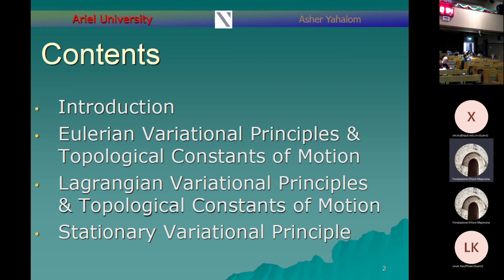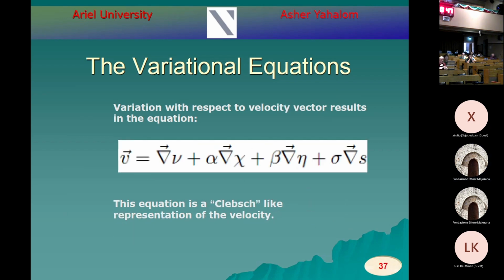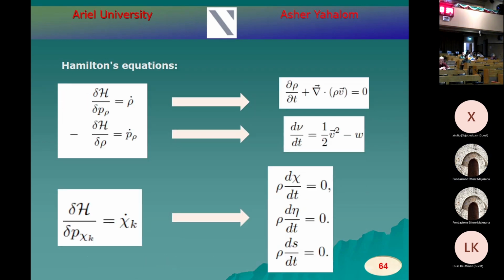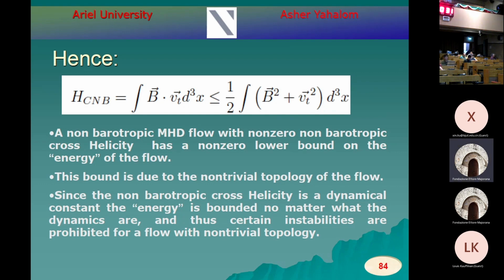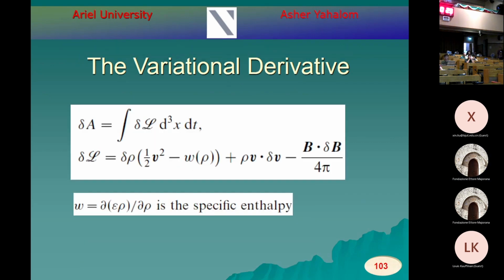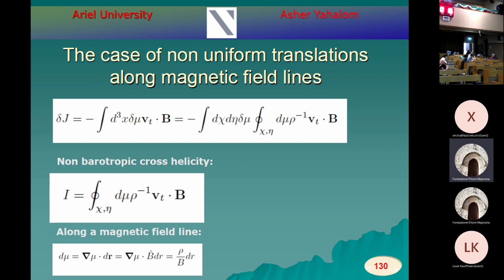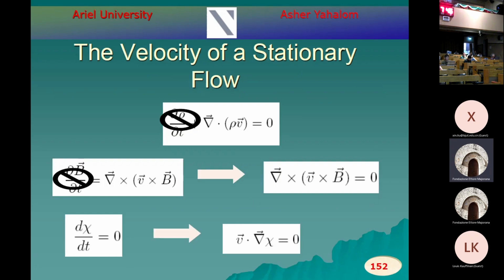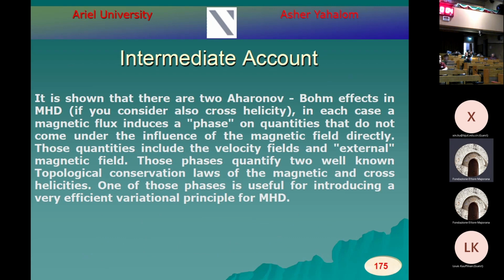Noether currents for Eulerian variational principles in non-barotropic magneto-hydrodynamics-Yahalom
International Conference

Title: Noether currents for Eulerian variational principles in non-barotropic magneto-hydrodynamics and topological conservations laws

Abstract: We derive a Noether current for the Eulerian variational principle of ideal non-barotropic magnetohydrodynamics (MHD). It was shown previously that ideal non-barotropic MHD is mathematically equivalent to a five-function field theory with an induced geometrical structure in the case that field lines cover surfaces and this theory can be described using a variational principle. Here we use various symmetries of the flow to derive novel topological constants of motion through the newly derived Noether current and discuss their implication for non-barotropic MHD and plasma confinement.

In collaboration with Hong Qin (Princeton U.).

[1] Yahalom, A. 2021 A Three-Function Variational Principle for Stationary Nonbarotropic Magnetohydrodynamics. Symmetry 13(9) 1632.
[2] Yahalom A. & Qin H. 2021 Noether Currents for Eulerian Variational Principles in Non-Barotropic Magnetohydrodynamics and Topological Conservations Laws. J. Fluid Mech. 908, A4.
[3] Yahalom A. 2017 Non-Barotropic Cross-helicity Conservation Applications in Magnetohydrodynamics and the Aharanov-Bohm effect. Fluid Dyn. Res. 50(1), 011406.